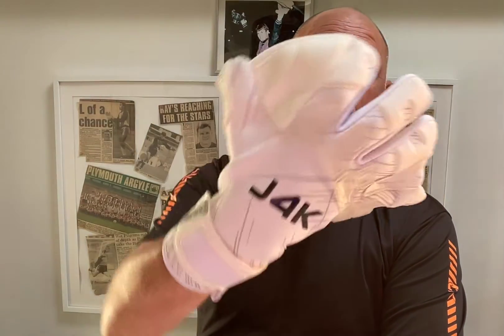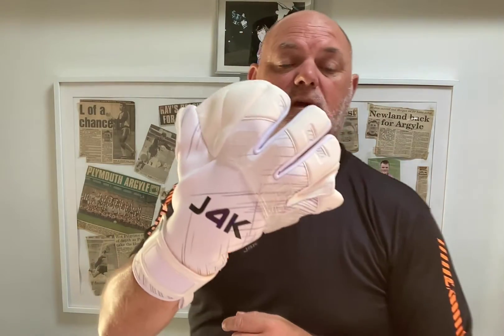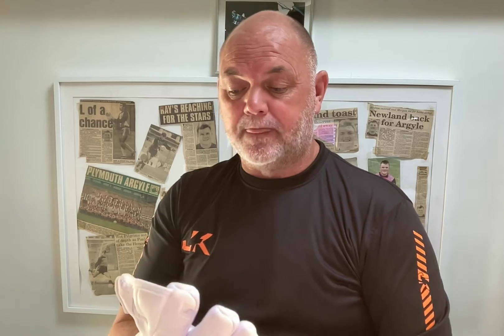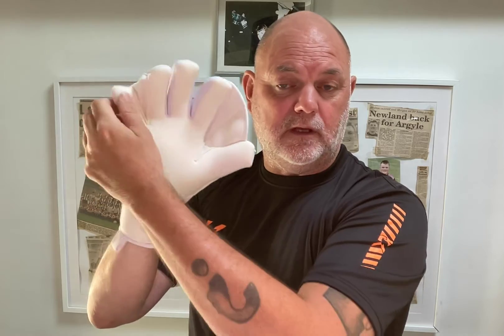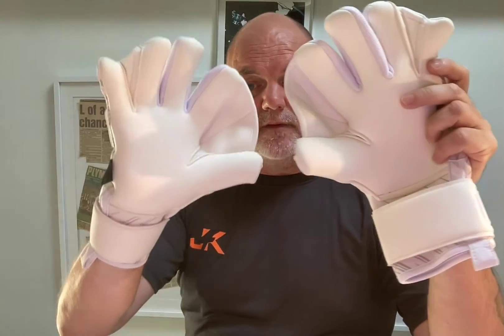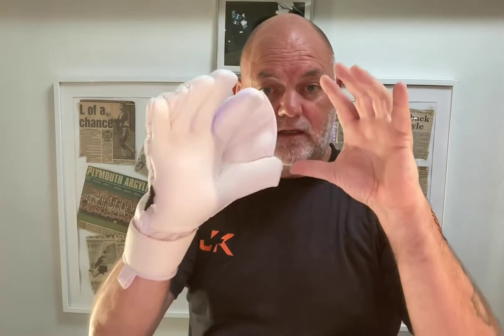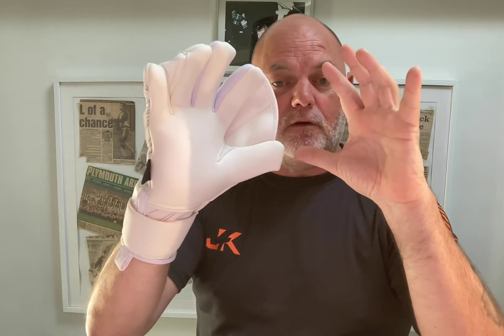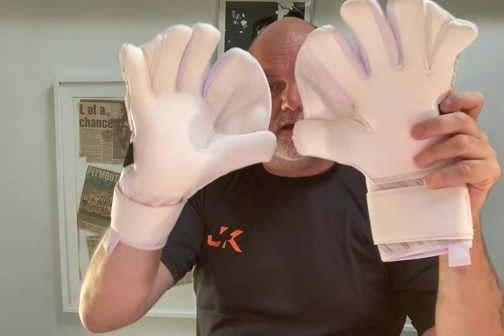Goalkeeper Training Glove - J4K Nexus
Helping The Goalkeeper Community Since 1998

Just4keepers has been running since 1998 and our goalkeeper training organisation has helped thousands of goalkeepers achieve their dream from getting to a professional soccer club to gaining a college scholarship. In fact the J4K Goalkeeper training schools operate in 30 countries and across 5 continents and over 10,000 goalkeepers trust our training every week globally.

At J4K as we are goalkeepers and goalkeeper coaches ourselves we are all about helping parents, goalkeepers and fellow goalkeeper coaches save money while still getting high quality goalkeeper gloves.

Even though the J4k Goalkeeper Gloves were only launched a few years a go they have become a goalkeeping glove phenomenon as parents, goalkeepers and coaches appreciate what J4K is trying to do (save them money) and as a result they have become one of the most popular goalkeeping gloves globally.

Here what Just4keepers founder says about J4K helping parents, fellow gk coaches and goalkeepers young and old around the globe.

Check Out Video Below Why J4K Is TRUSTED By OVER 50,000 Keepers, Coaches And Parents Globally